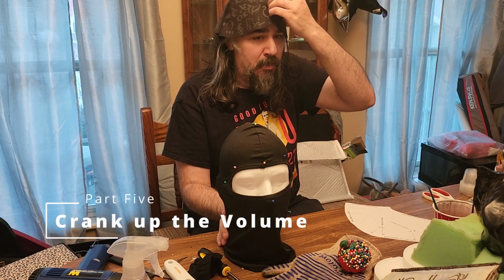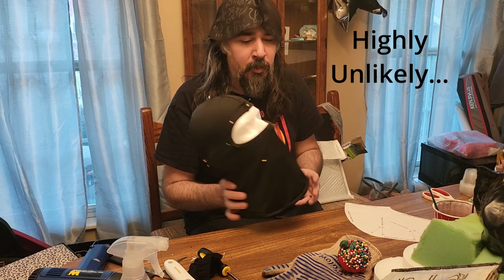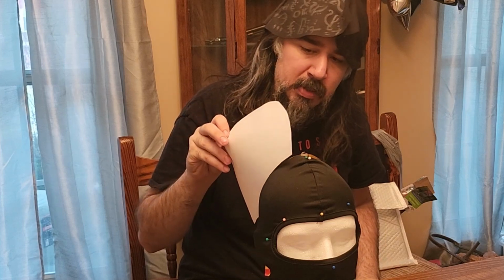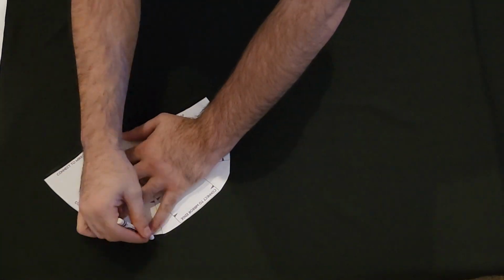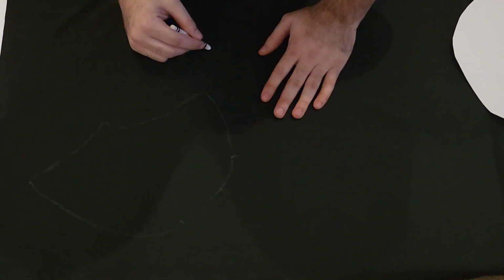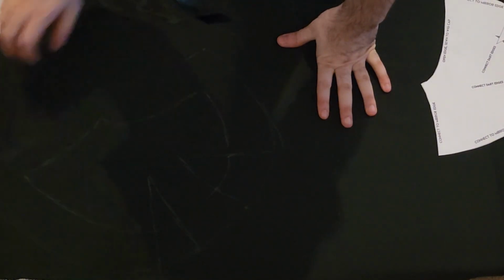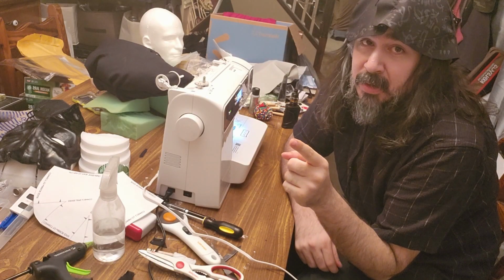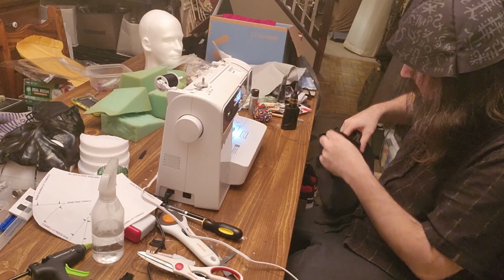Making a Monster Episode Five: Crank Up The Volume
In this fifth episode of the series, Michael makes attempts to make a the wig cap to which the Huntsman's headpiece will attach to... again... only now adding volume to it and getting ready to make that headpiece a whole lot bigger.

The headpiece inspiration and basic instructions came from Kinpatsu Cosplay's Catra cosplay video that can be found here: